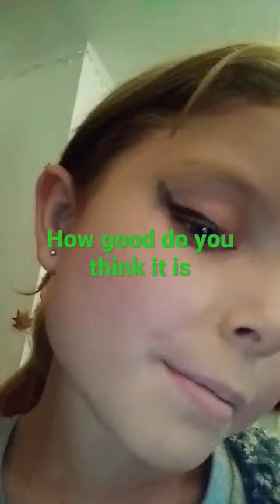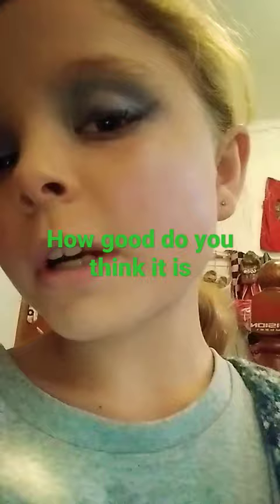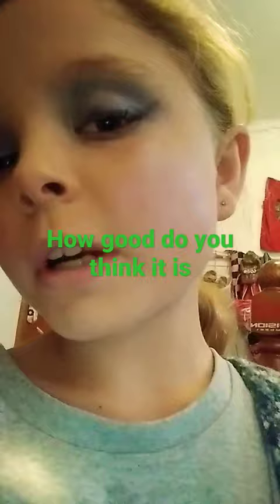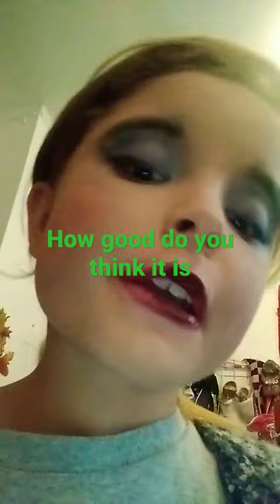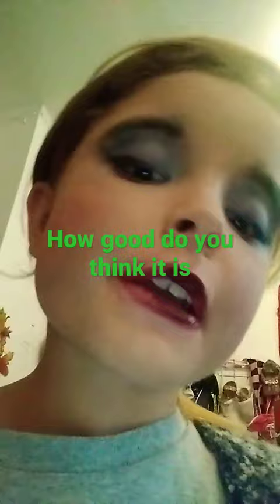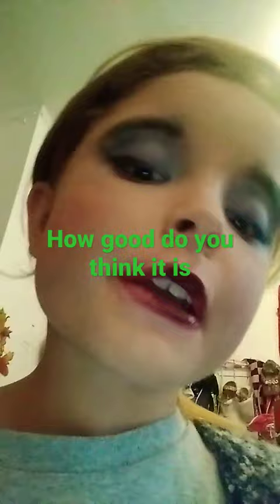one dip challenge# shorts#makeup# 9 years old